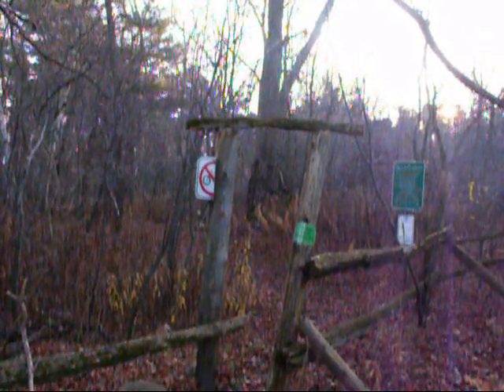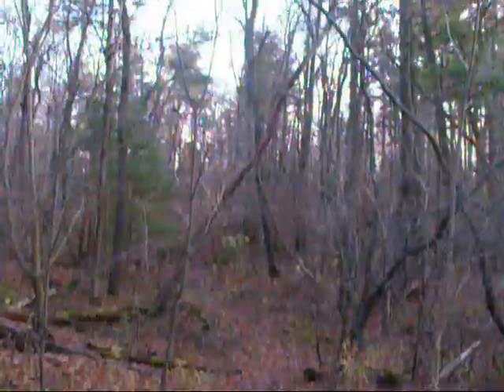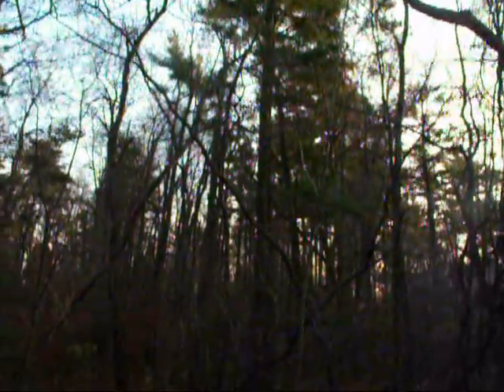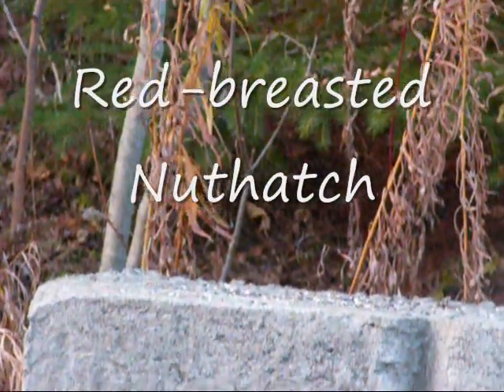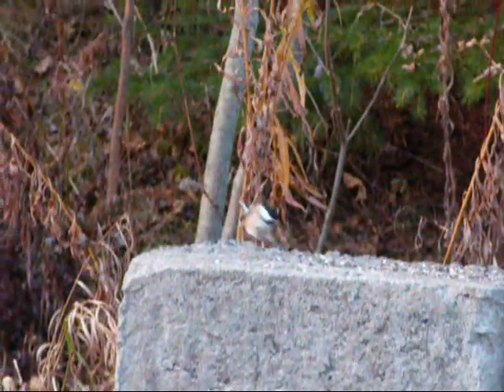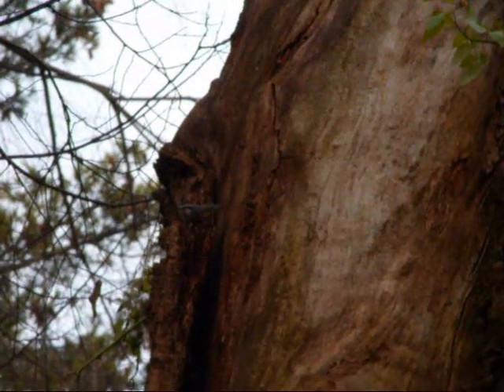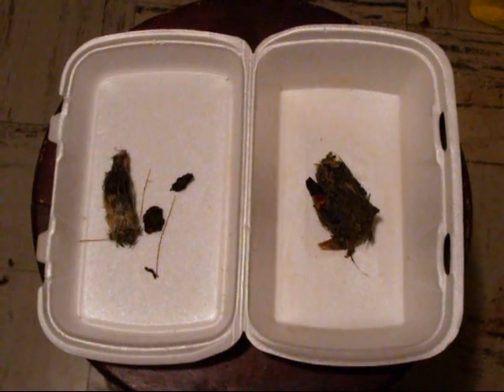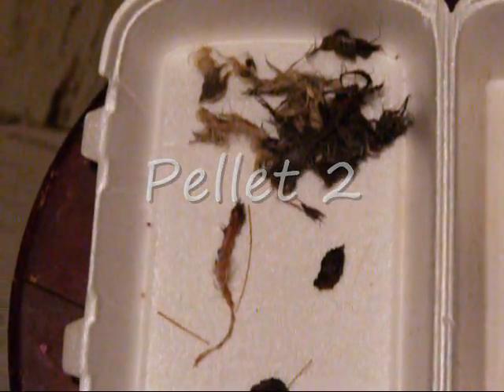Great Horned Owls and Pellets Nov 22 2009 Thicksons Woods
Great Horned Owls calling,plus pellet disection.